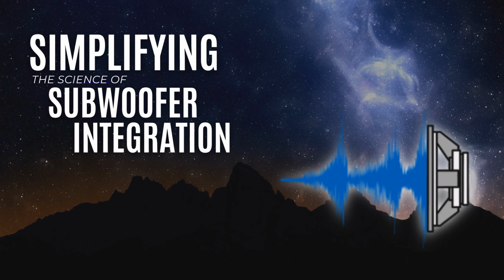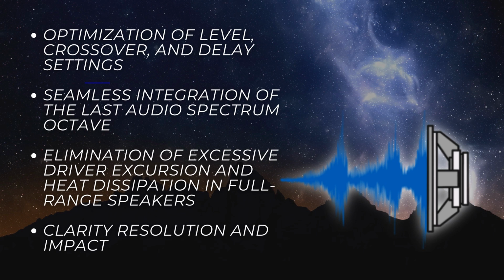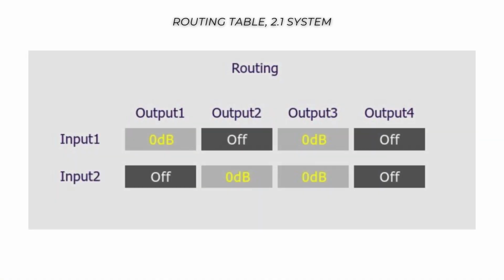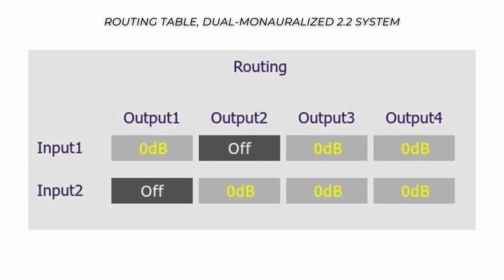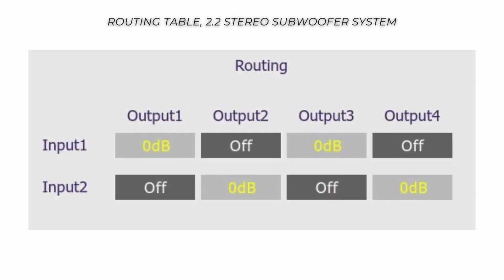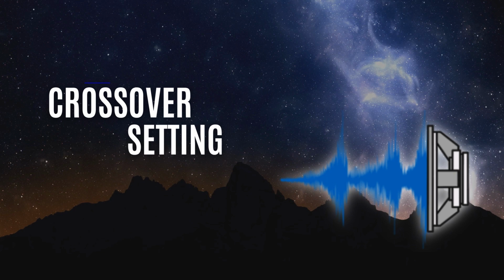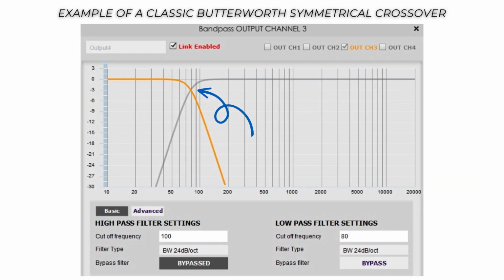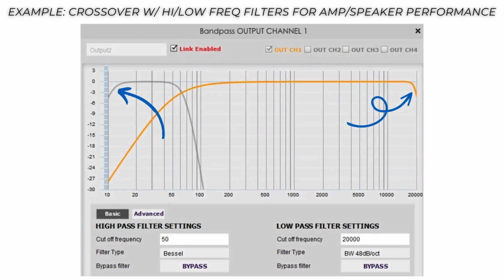Simplifying the Science of Subwoofer Integration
This tech blog video describes integrating and tuning a subwoofer into your 2.1 or 2.2 stereo system using miniDSP products.